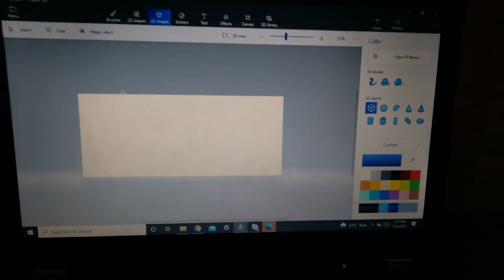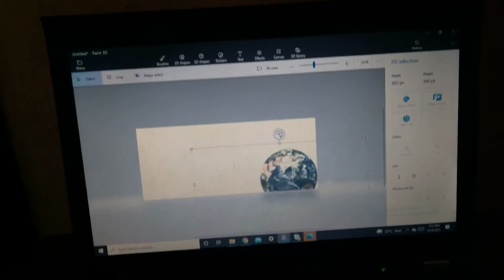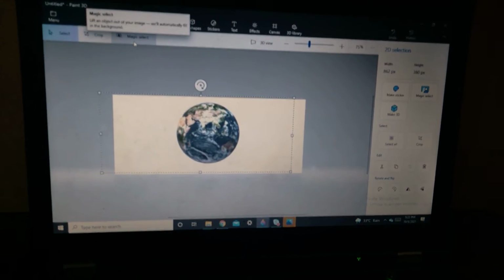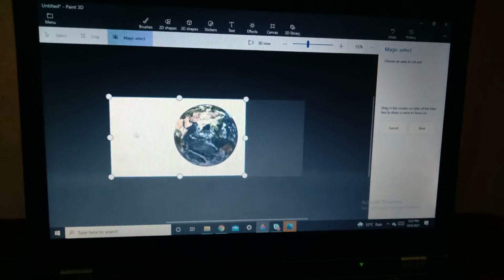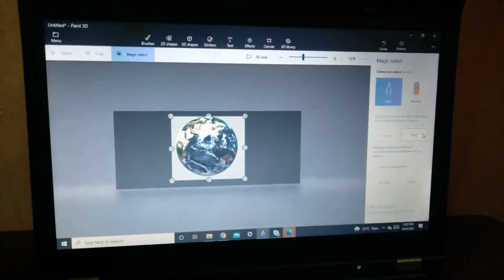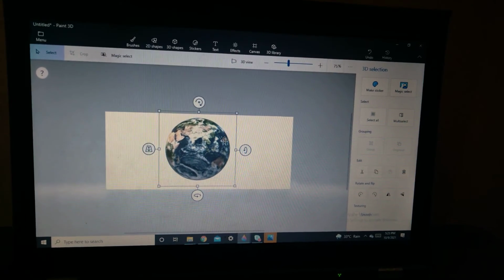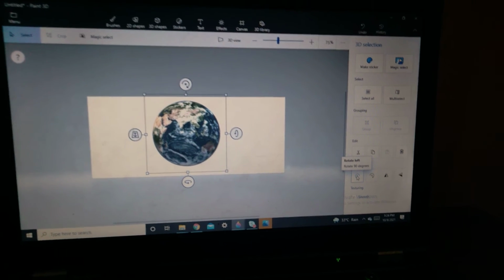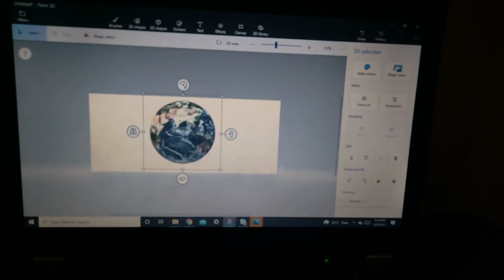How to magic select in paint 3D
To learn how to magic select in paint 3D